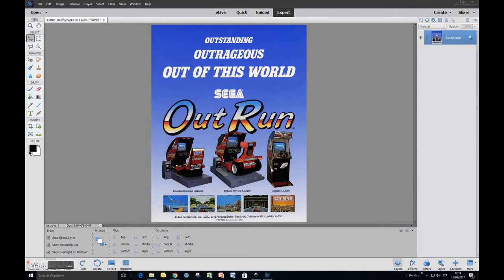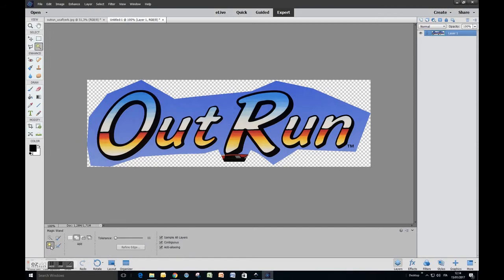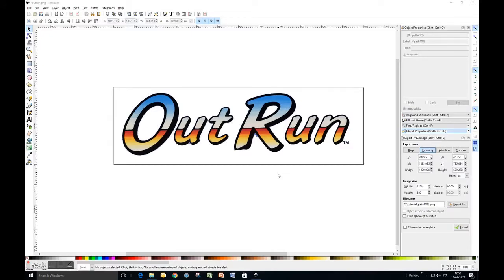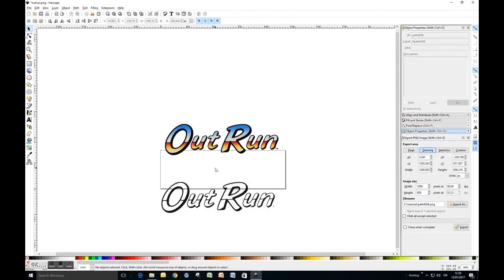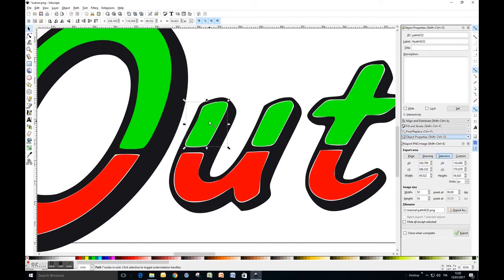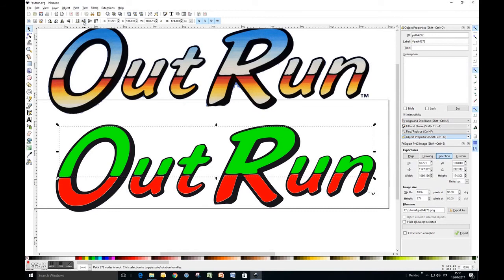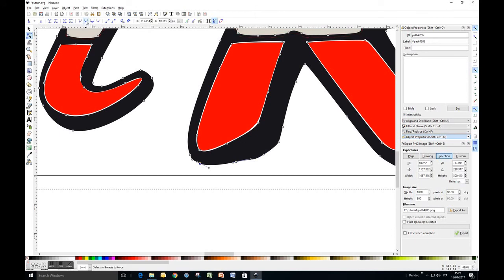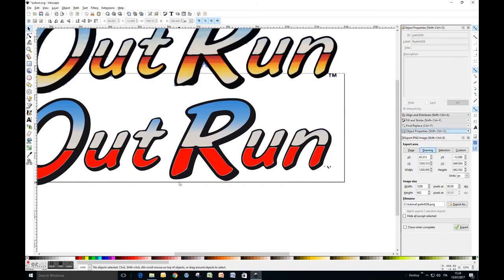Bitmap to Vector Tutorial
How to create a SVG Vector image from a Bitmap.
Using PSE 15 (or any other photo editing sw) and Inkscape.